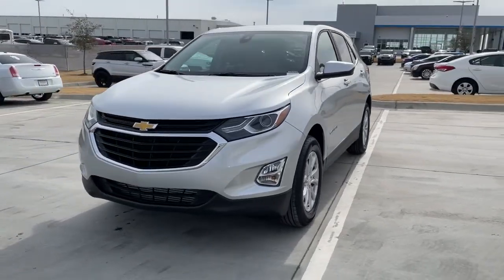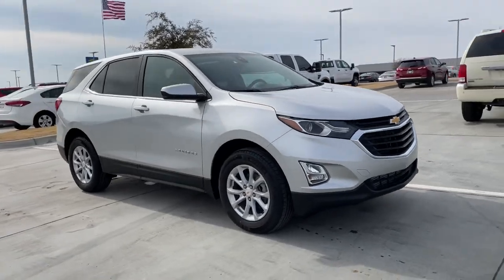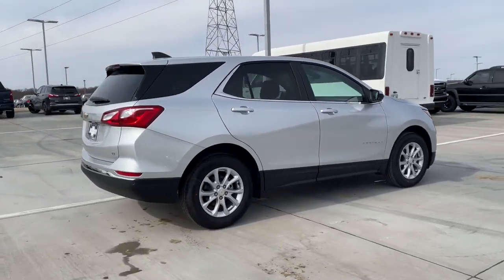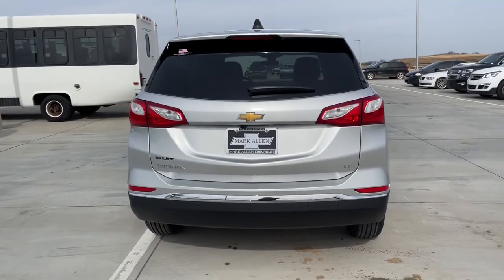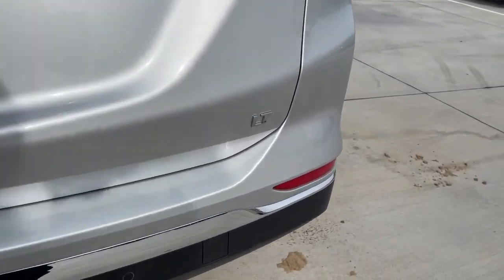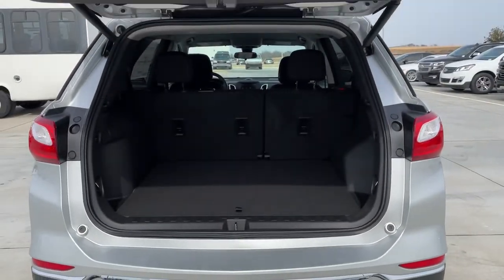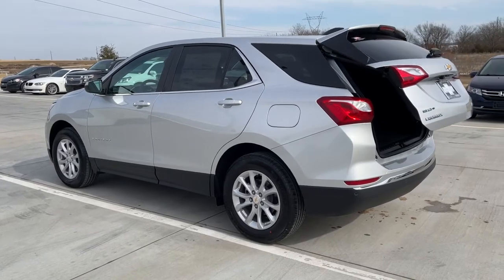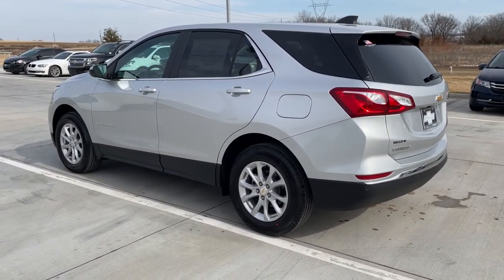2021 Chevrolet Equinox Bixby, Tulsa, Glennpool, Broken Arrow, Owasso, OK MS137304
Silver Ice Metallic New 2021 Chevrolet Equinox available in Tulsa, Oklahoma at Mark Allen Chevrolet. Servicing the Bixby, Glenpool, Broken Arrow, Owasso, OK area.

16837 S US 75 Hwy

Silver Ice Metallic 2021 Chevrolet Equinox LT 1LT FWD 6-Speed Automatic Electronic with Overdrive 1.5L DOHCbrbrMARK ALLEN CHEVROLET LETS DO BUSINESS! Recent Arrival! 26/31 City/Highway MPG Price includes: $3750 - Chevrolet Consumer Cash Program. Exp. 02/01/2021